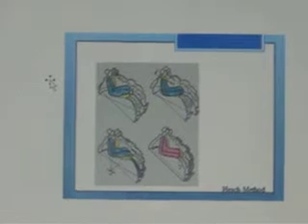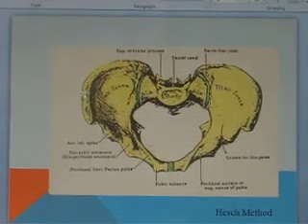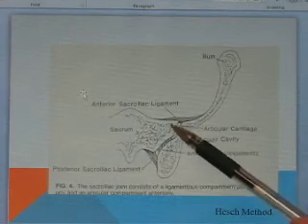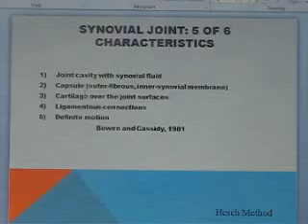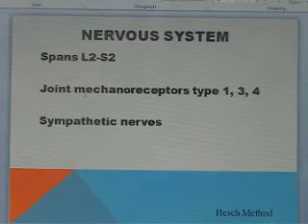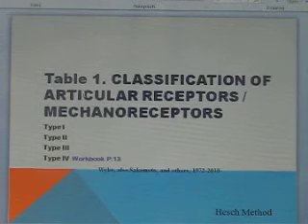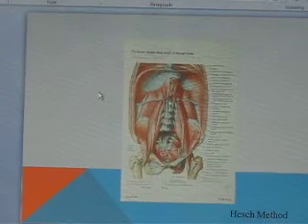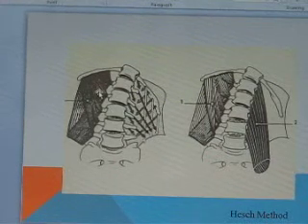anatomy sij 3